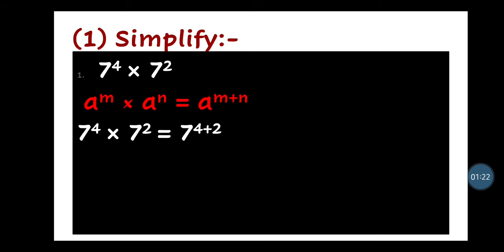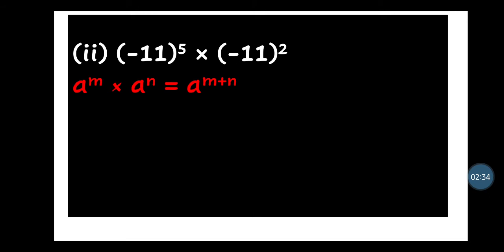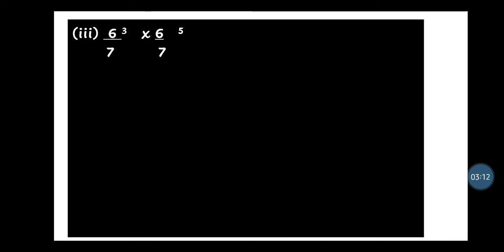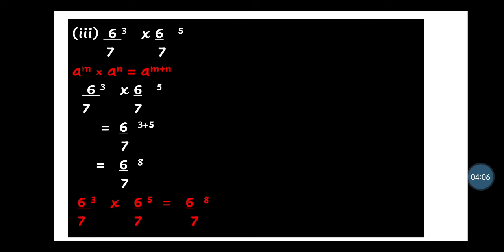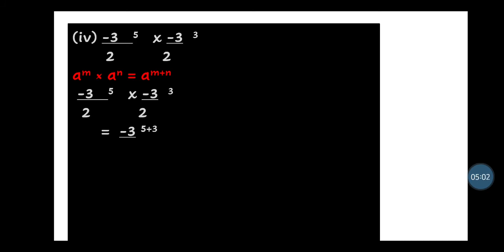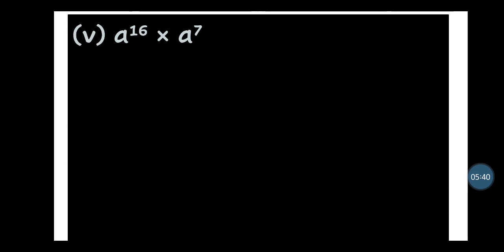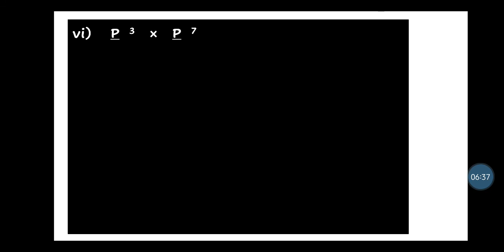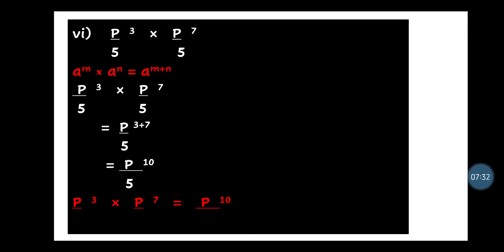Std VII Chp.6. Indices. Practice set 27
Std VII Chp.6. Indices. 🙂TrSurekhaNilesh 🥰